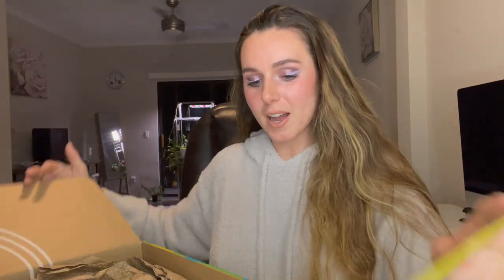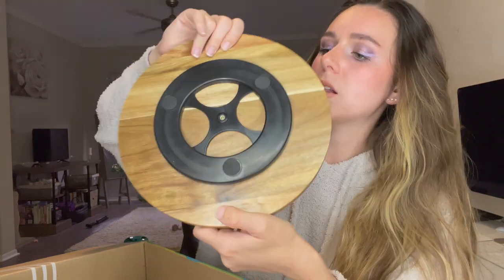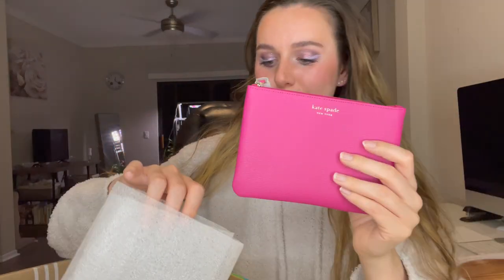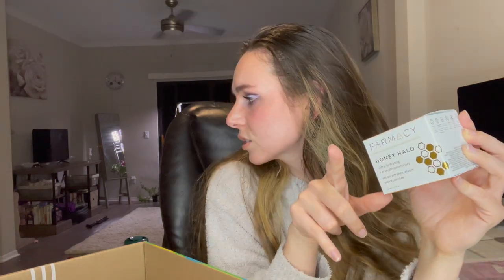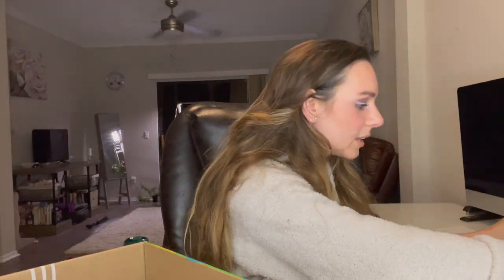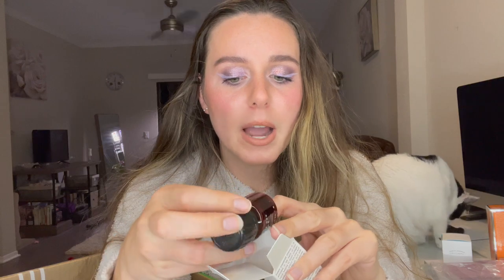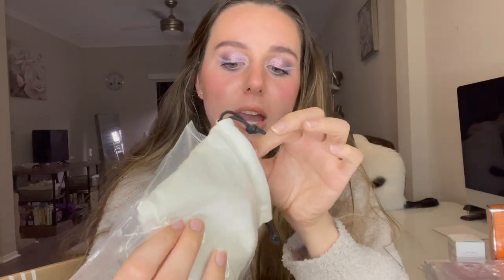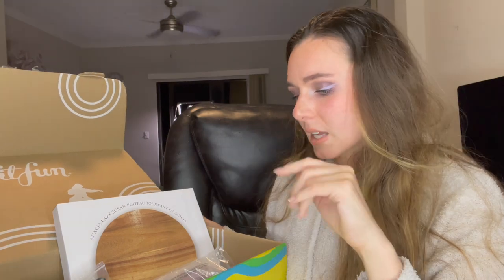FabFitFun SPRING 2022 UNBOXING | BEAUTY SUBSCRIPTION REVIEW